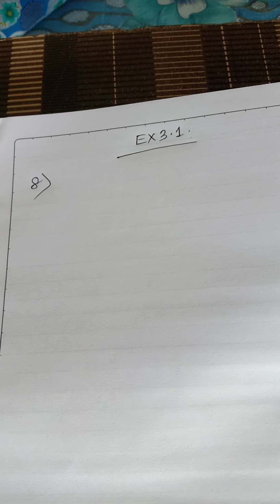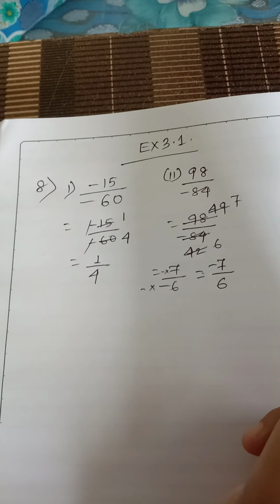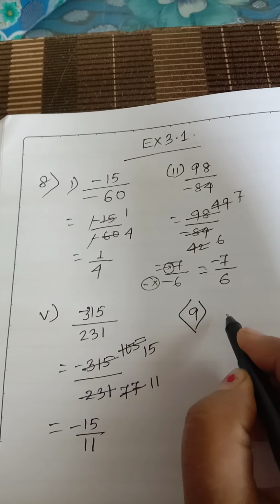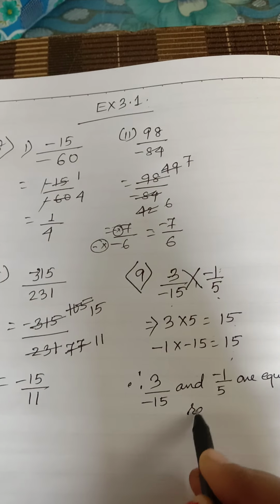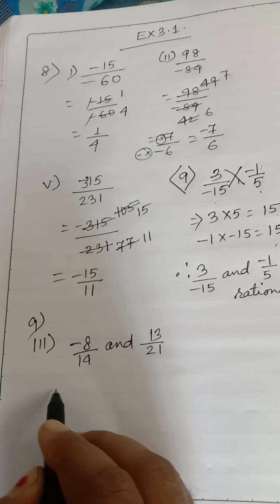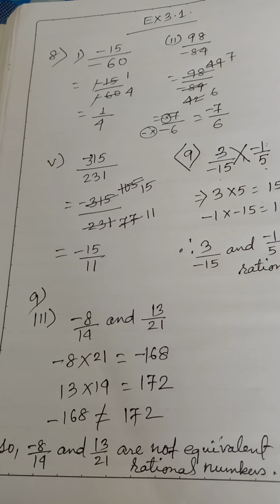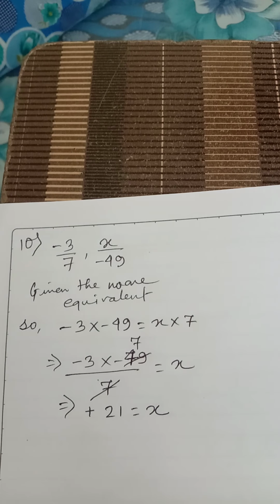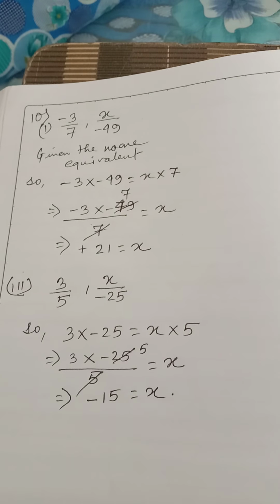Maths 7 Ex. 3.1